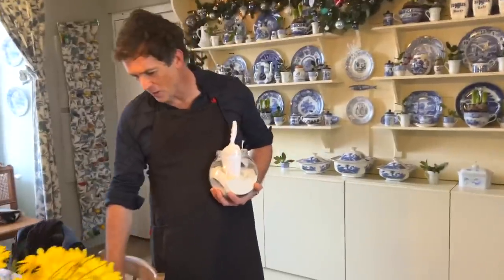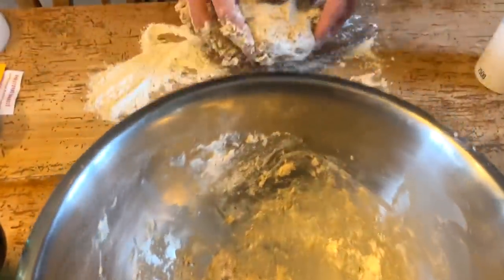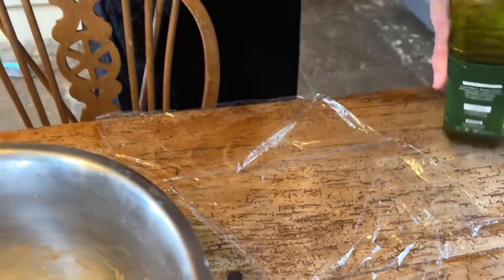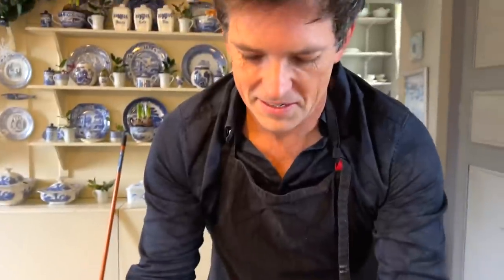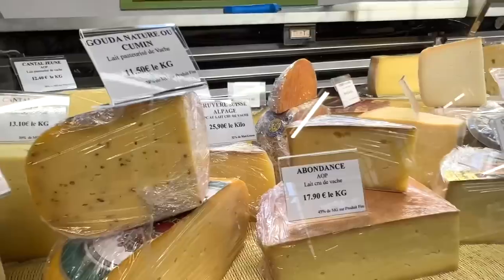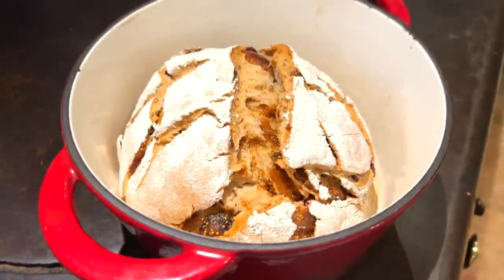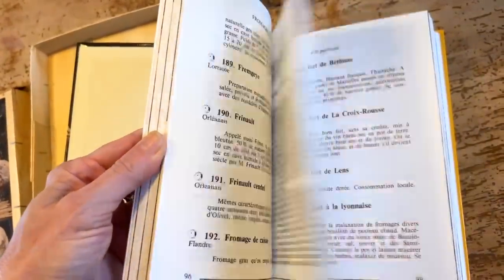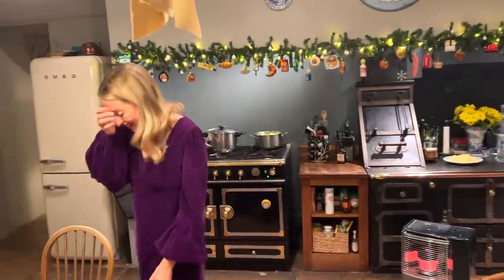A CHRISTMAS BREAD FONDUE - the chateau's newest Xmas tradition 🎄 | Advent 2022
Michael creates a Christmas caraway, fig and cranberry bread, and after a visit to our incredible local French cheese shop, we decide to turn it into something new...

To try the bread for yourself, here is the recipe that we adapted

To see more Michael, you can follow his Formula 1 adventures at @MichaelPottsF1

Day 4 of Advent 2022!